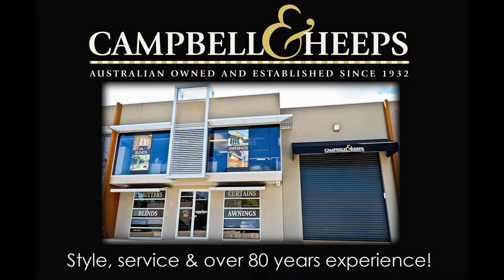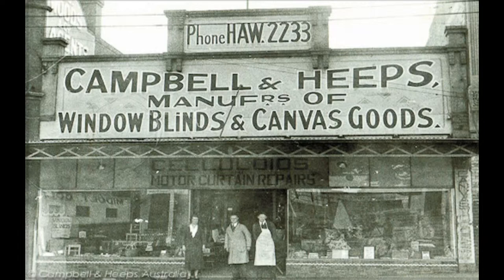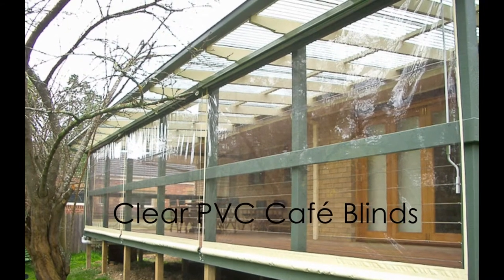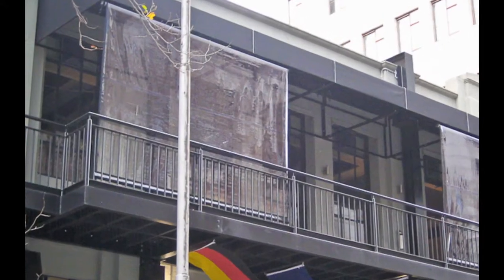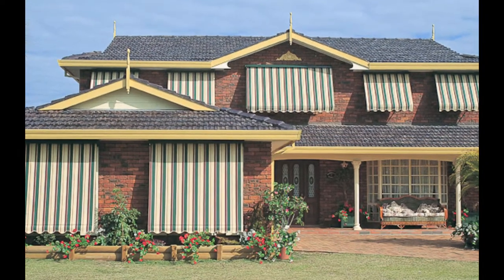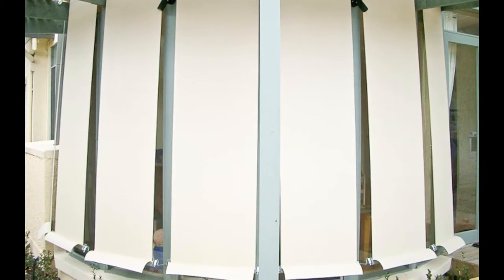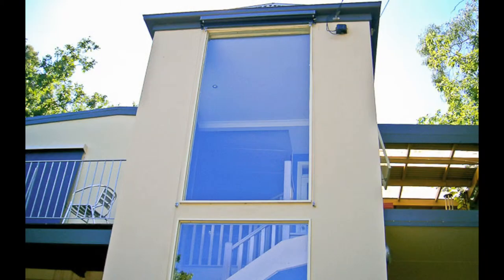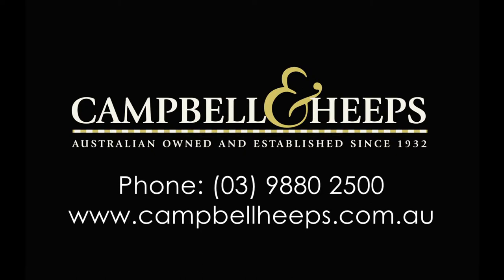Campbell and Heeps Outdoor Blinds collection